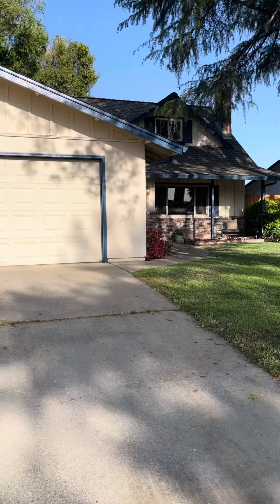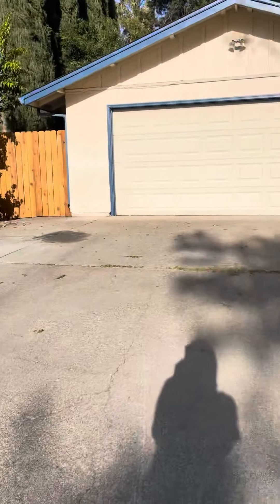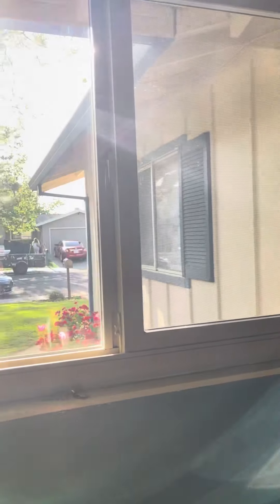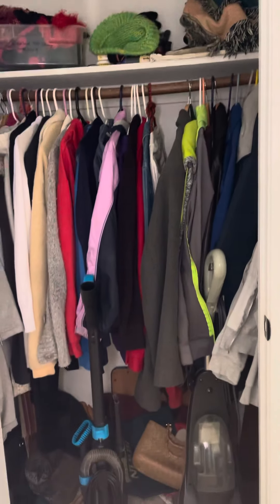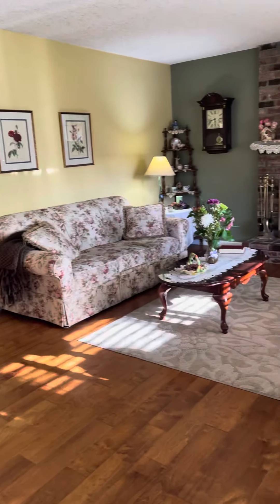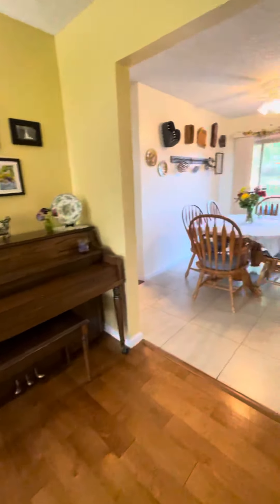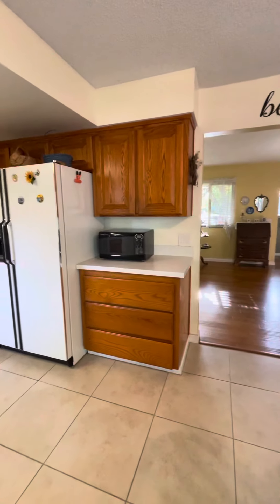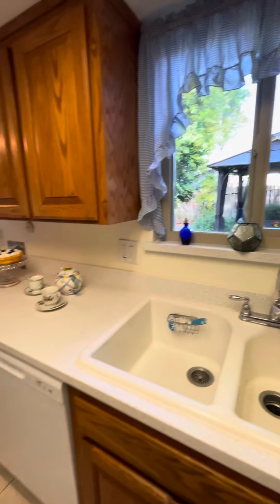1709 Tehama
Video 1